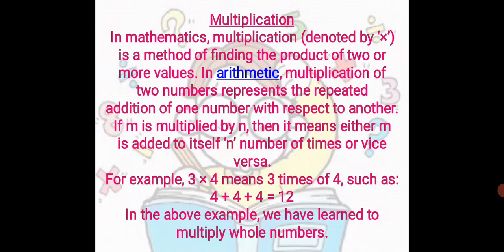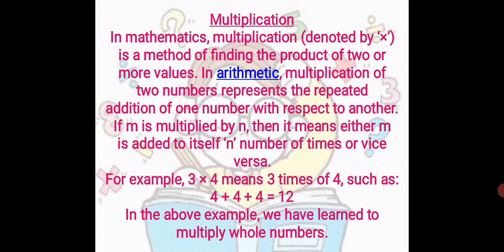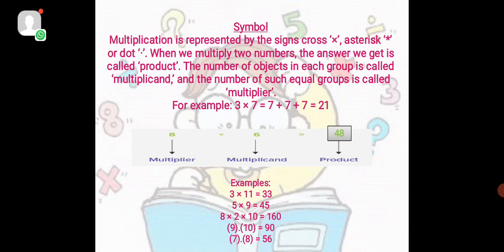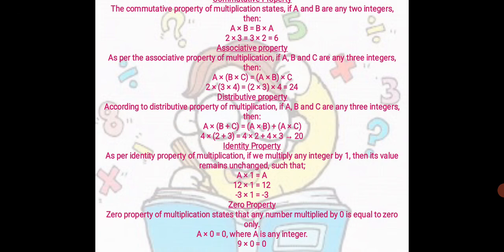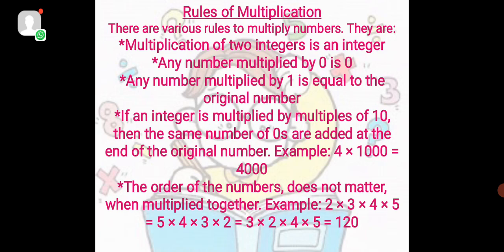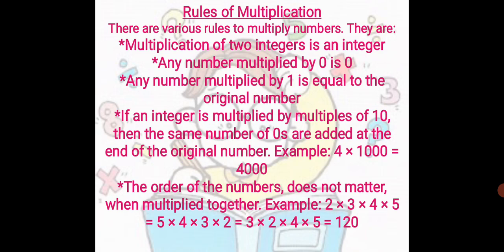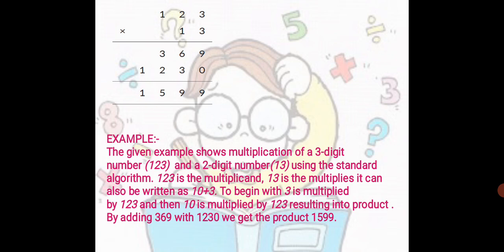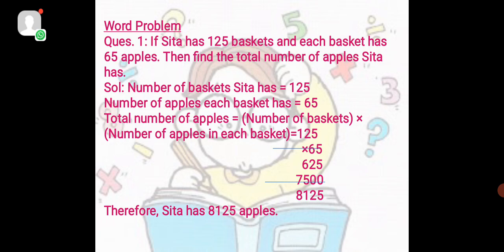CLASS V MATHS, LESSON-3, MULTIPLICATION & DIVISION, PART I.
PERFECT COMPOSITE MATHEMATICS, ARMY PUBLIC SCHOOL, SPECIAL ARMY EDITION.